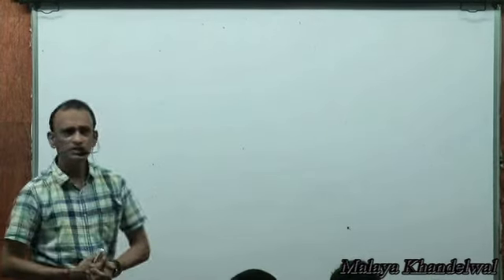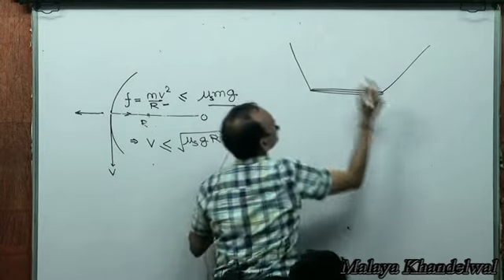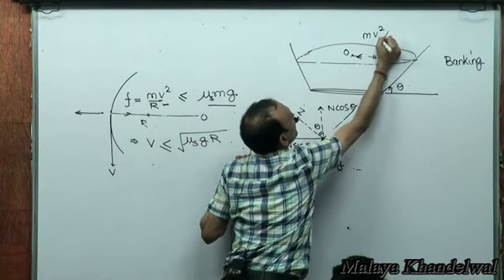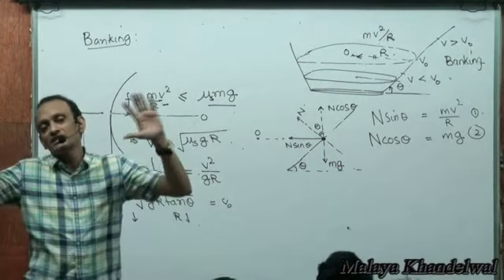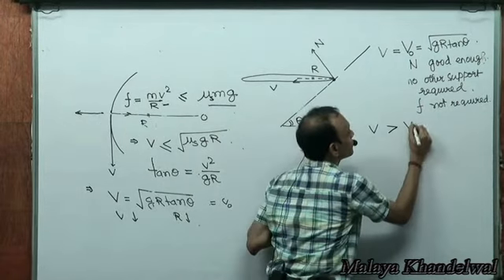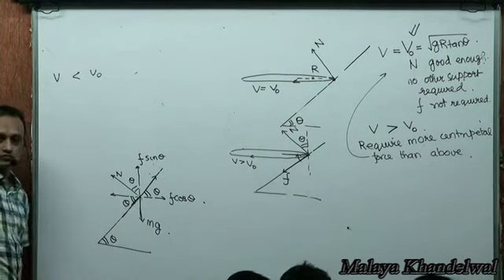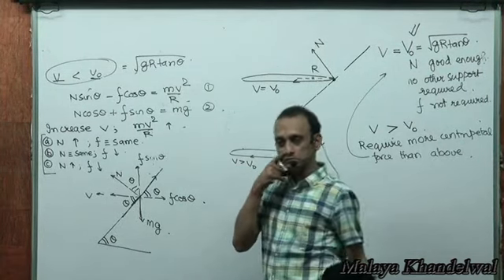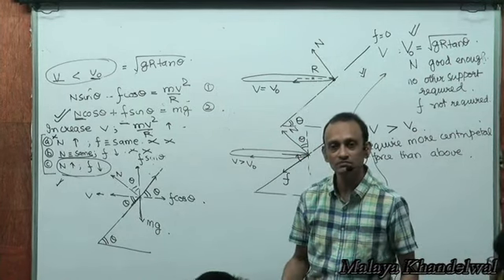Banking of curves for JEE/NEET